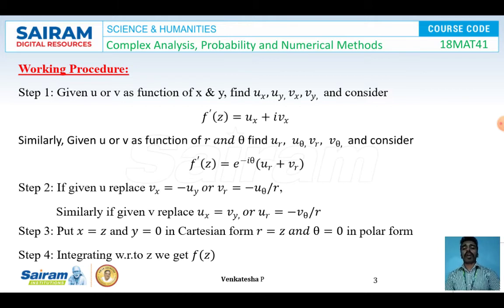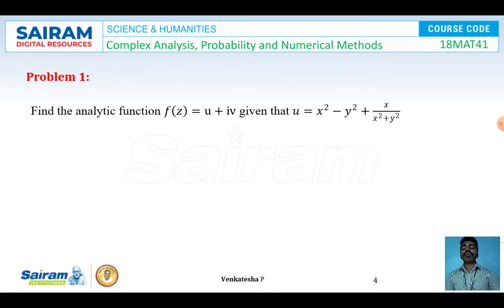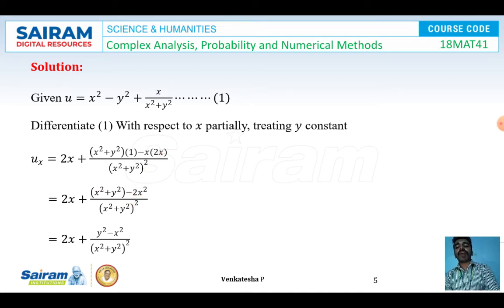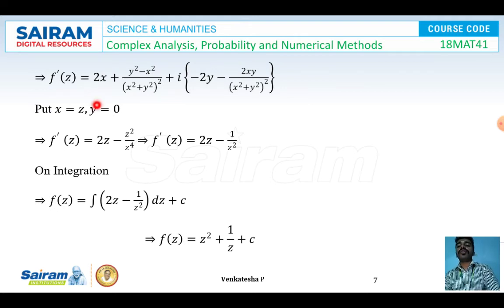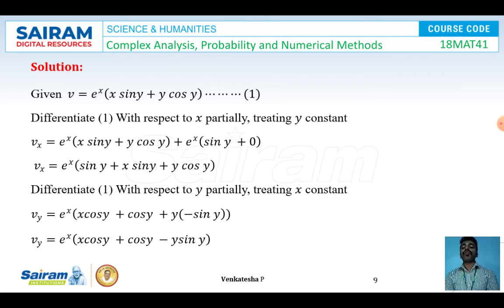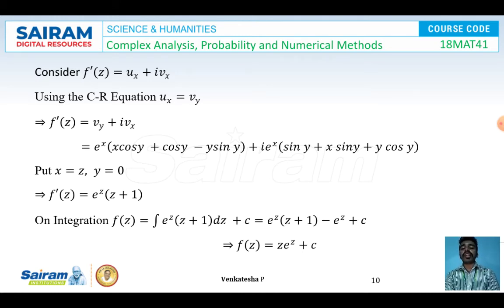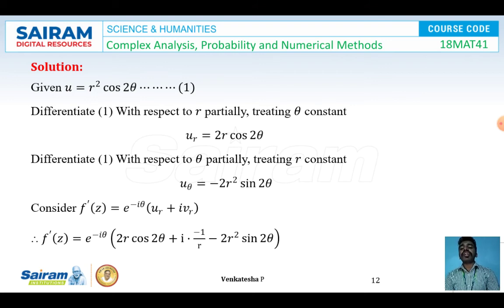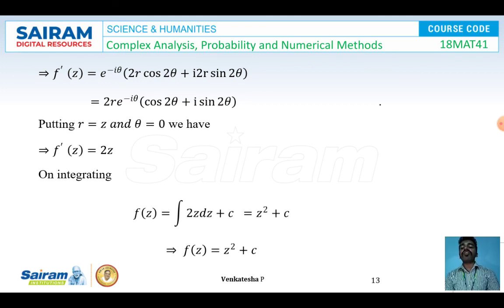Lecture Video_18MAT41_Module 1_Type 2 Problems_Venkatesh P